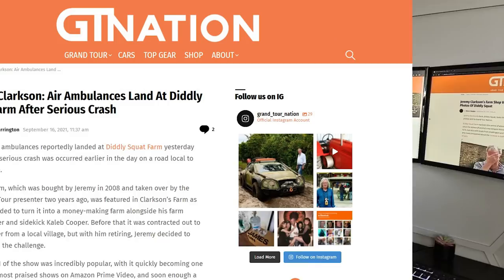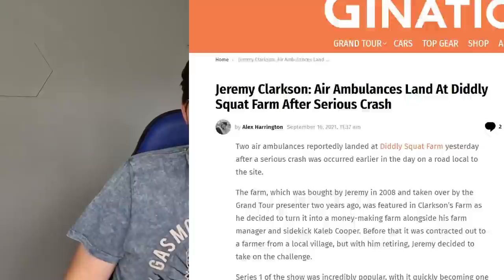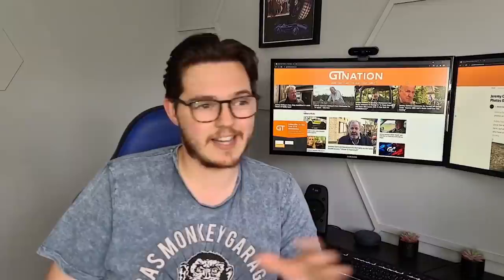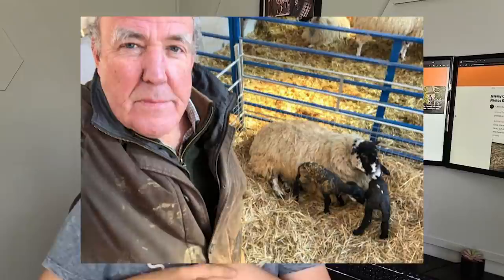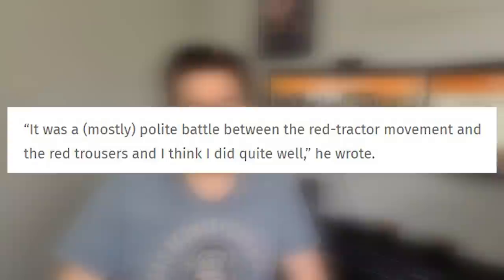Jeremy Clarkson’s Farm Shop Vandalised In Latest Photos Of Diddly Squat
UPDATE: It's been revealed that it was a prank on Jeremy by presenters Ant and Dec.
Jeremy Clarkson’s Farm, Diddly Squat, looks like it’s been vandalised in photos sent to Grand Tour Nation.